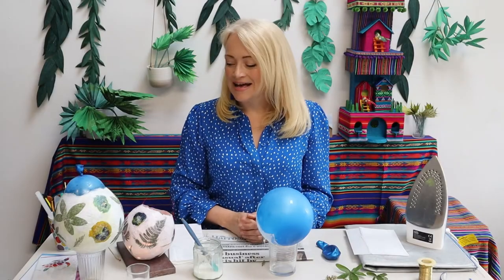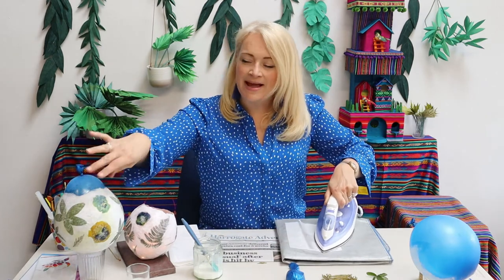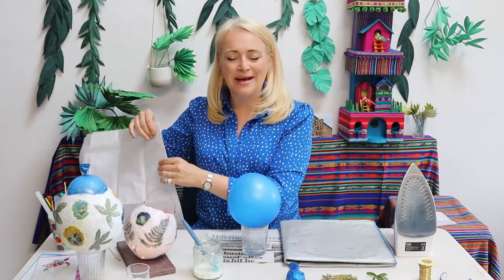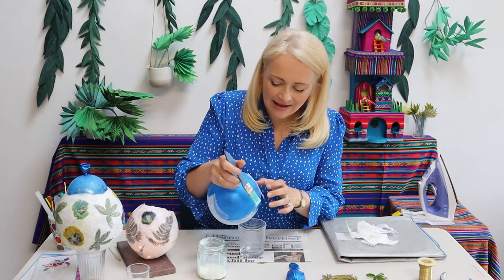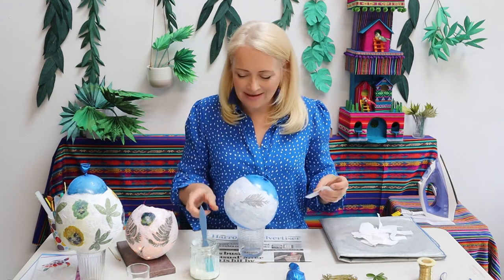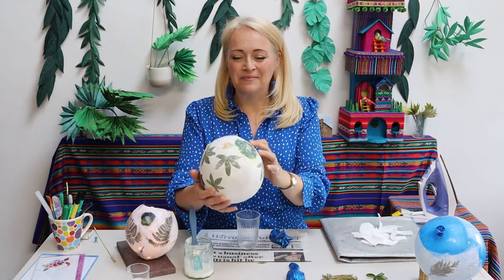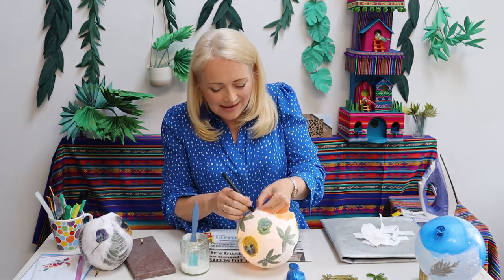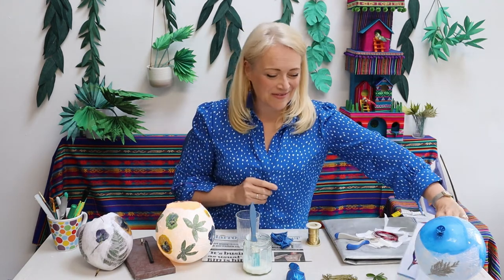How to - Make your own Botanical Paper Lanters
Welcome to our latest video with our Create and Craft member Susie, today we will show you how to make your own paper lamps out of items found at home!

More about us:

We are a fair-trade independent charity run in the UK, currently working in Peru and Ecuador to help empower those who need it. The current situation means we are heavily reliant on shop purchases in order to help to continue to support those in these countries until we can help them establish a fully-fledged, sustainable and autonomous business profile, to find out more about our projects, click the link below!

We are a charity focused on empowering people through...

- Beating social isolation
- Fighting poverty
- Changing attitudes to disability
- Transforming lives